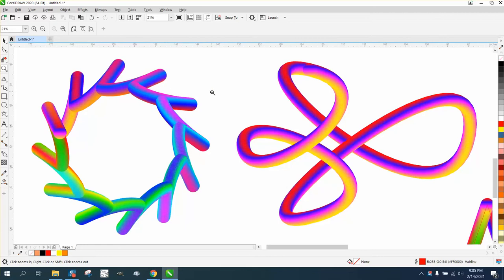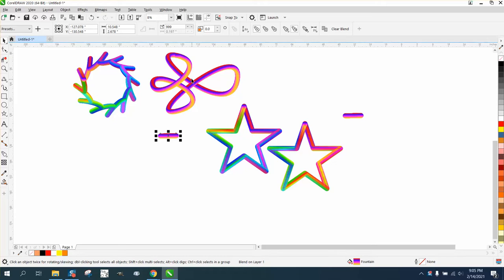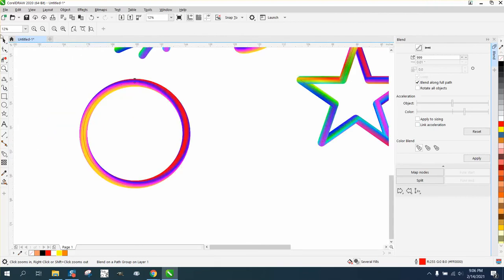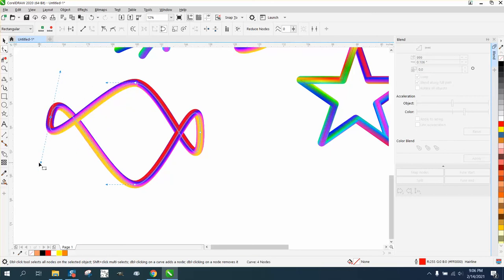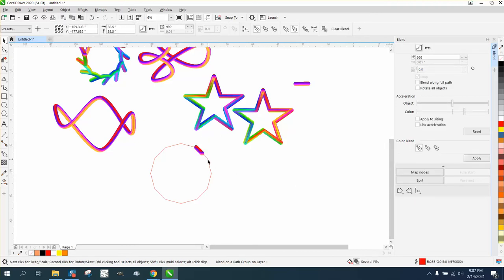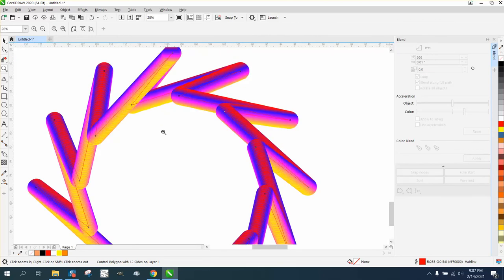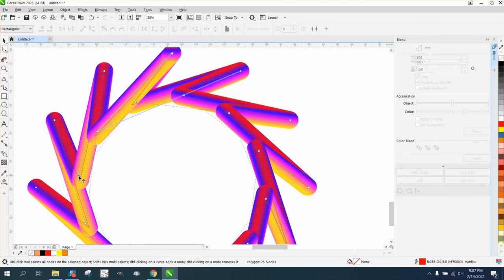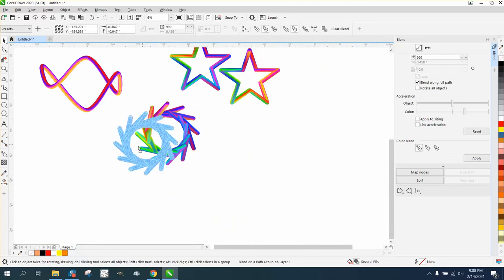Corel Draw Tips & Tricks Flow with this BLEND Part 5